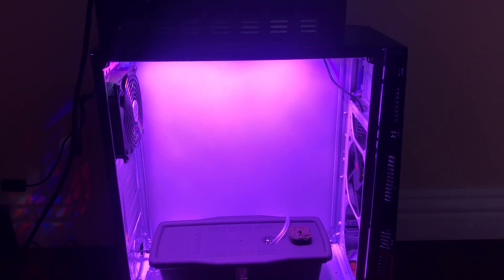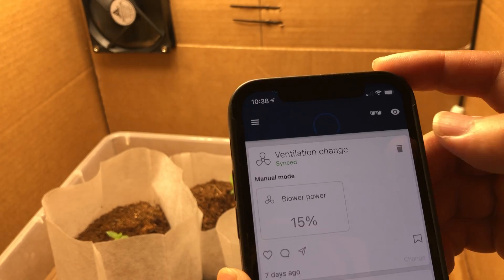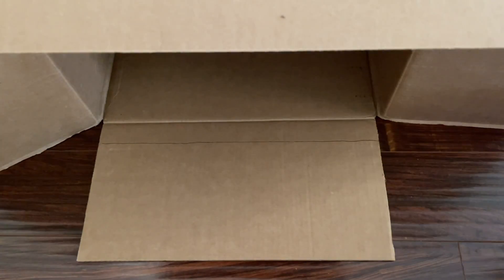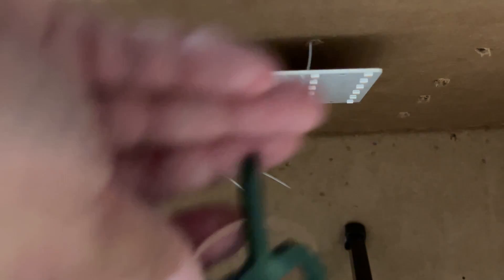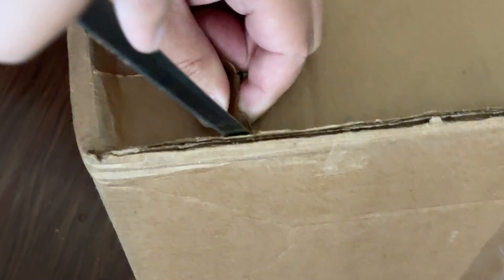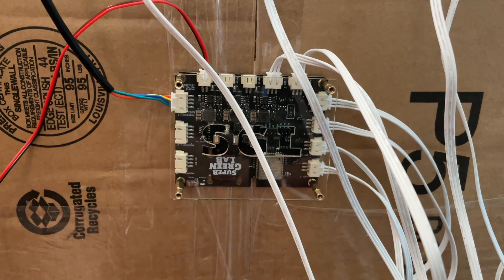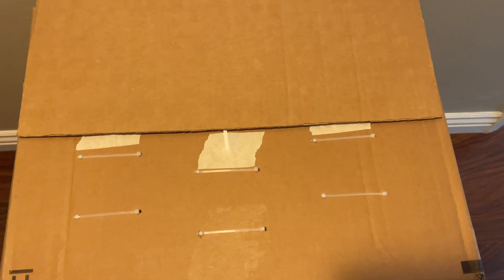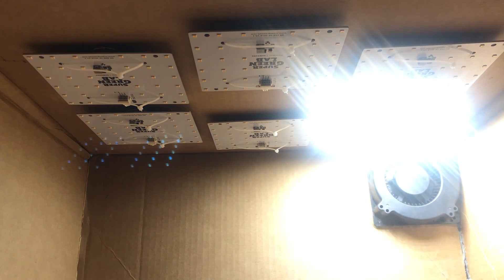Using a Cardboard Box to Grow Hemp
Converting a cardboard box into a grow space with the help of a Super Green Lab grow box kit.

24v 120mm PC Fan
Zip Ties
Hot Glue Gun
Mounting Tape